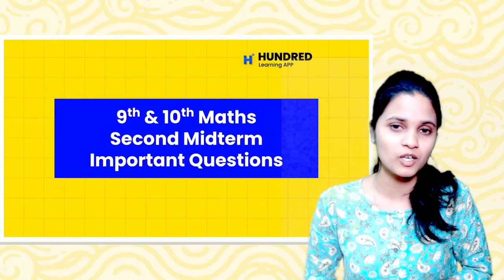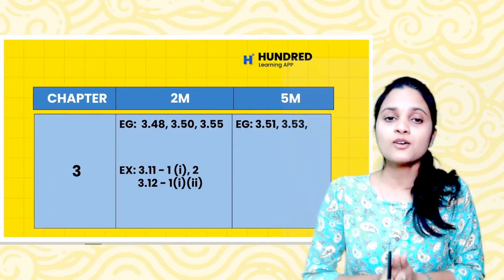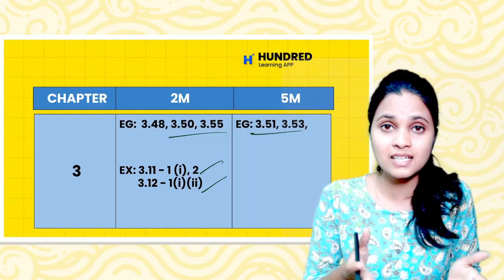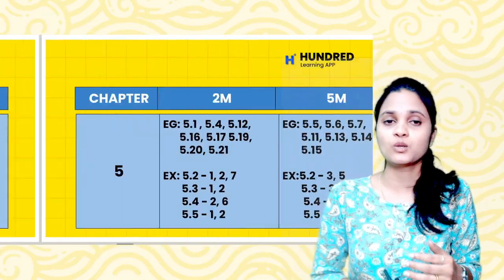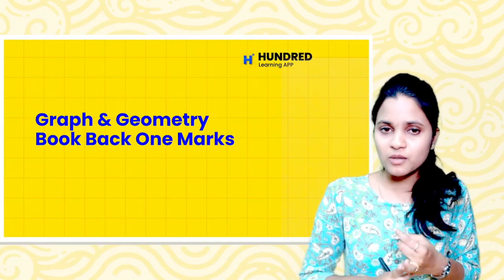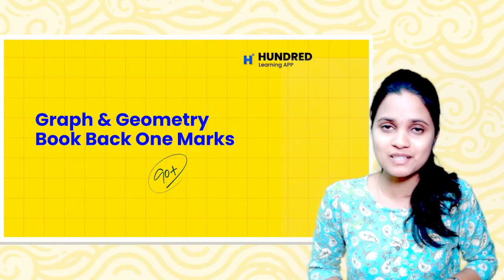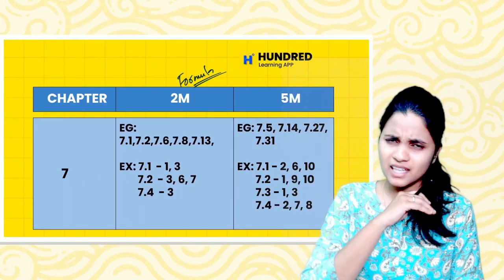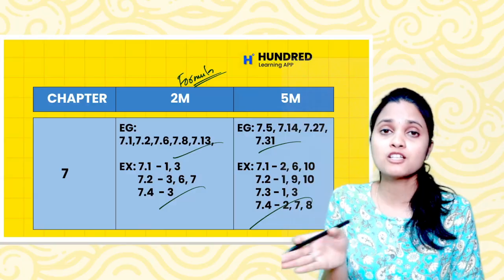9th & 10th Maths 2nd Midterm Important Questions to score centum in Maths